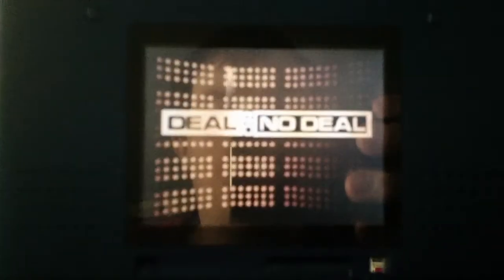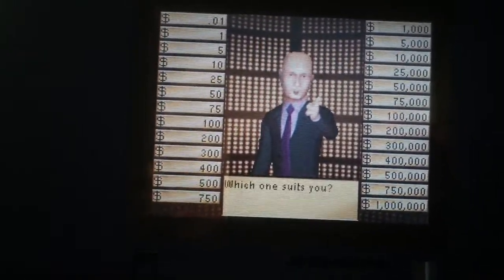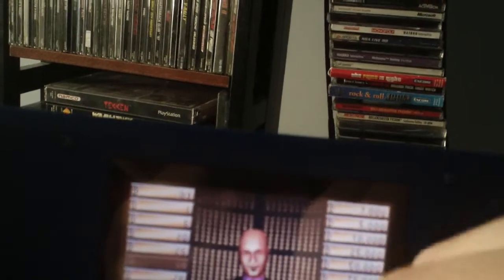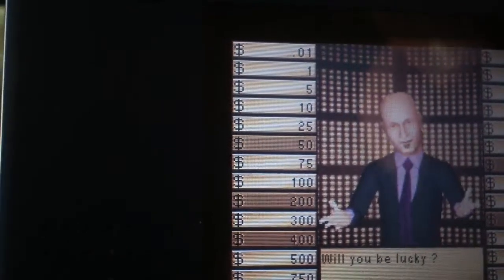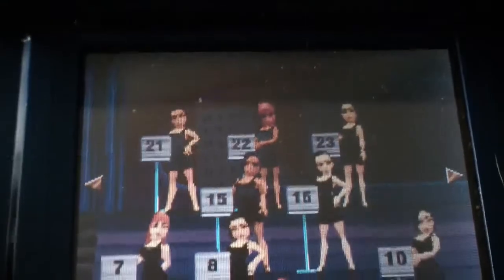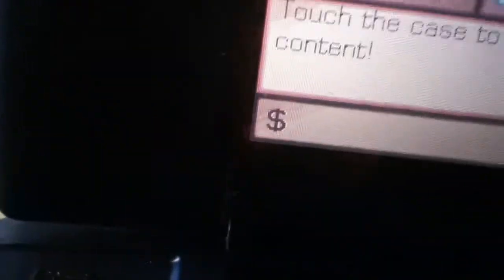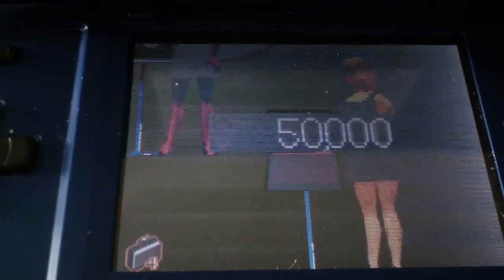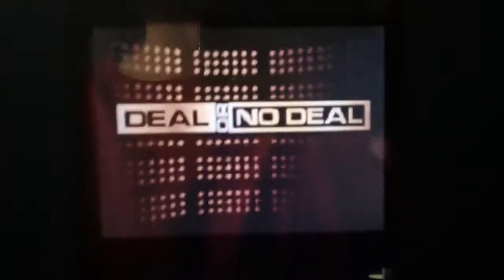Deal Or No Deal SE DS Game 1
It is time for game 1 of Deal Or No Deal Special Editions for the DS. We are going to see if we can win the million dollars without knocking it off. Will we be able to do it at the end of the 1st runs? Watch to find out and we hope you like the game and we will see you in my next video coming soon. :)